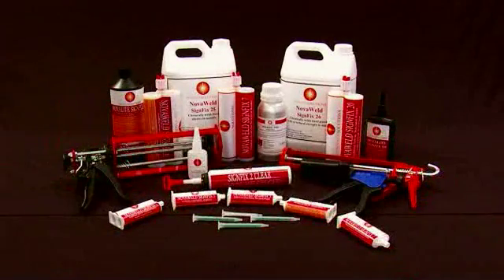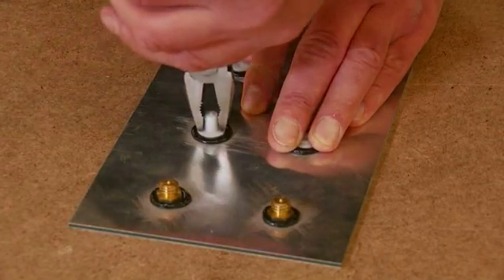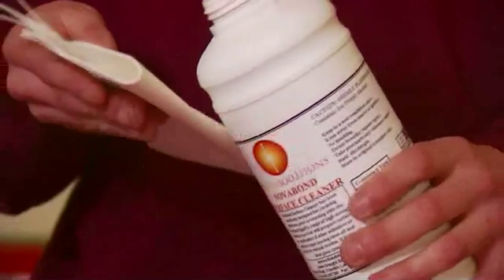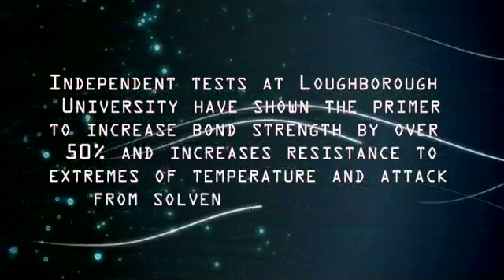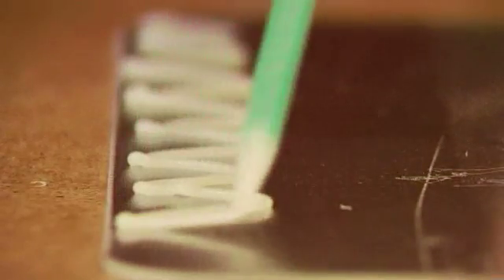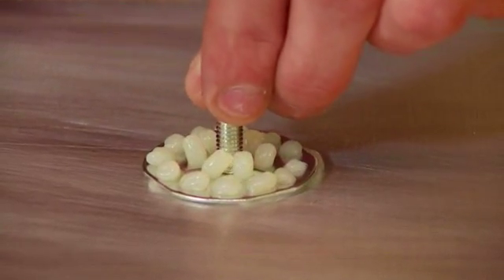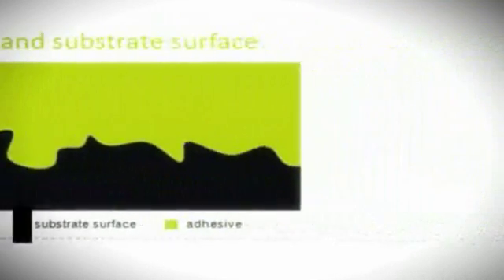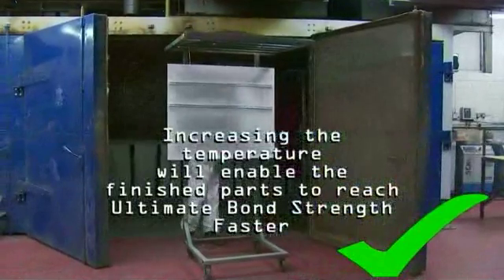NovaWeld Two-Part Structural Adhesives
NovaWeld two part structural adhesives give incredibly high ultimate bond strength. Across a wide range of substrates including steel, aluminium, polycarbonate, composite materials and engineering plastics and in the harshest environments.  This video explains how they work and how to use them.  Discover more about us and our products